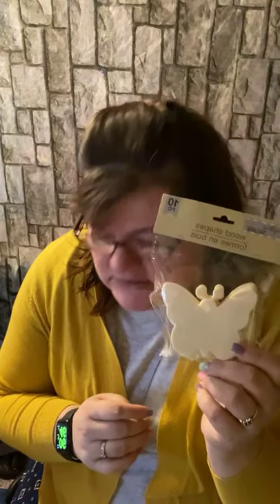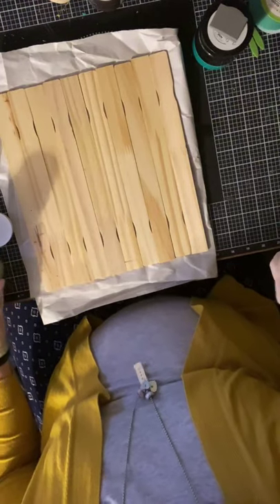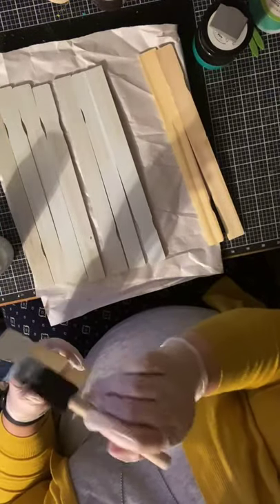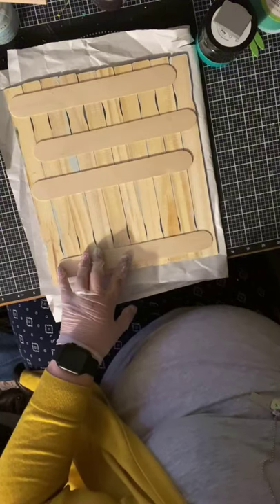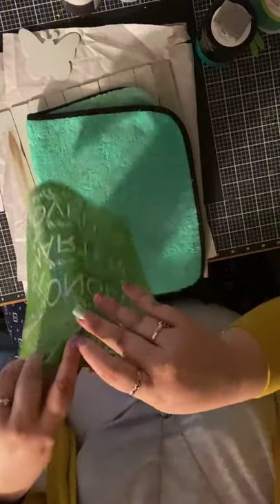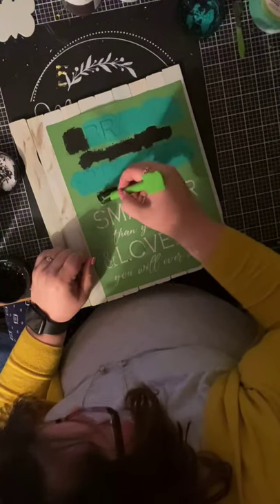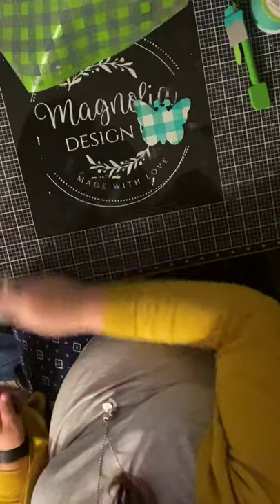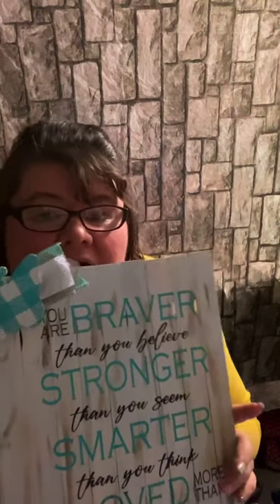Magnolia Design Company “You Are Braver” DIY project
This project was created with gallon sized paint stir sticks and Magnolia Design stencils.

Join us on Facebook at Facebook.com/foxychicdesigns

You can pick up your own supplies to create amazing home DIY at foxychicdesigns.magnoliadesignco.com